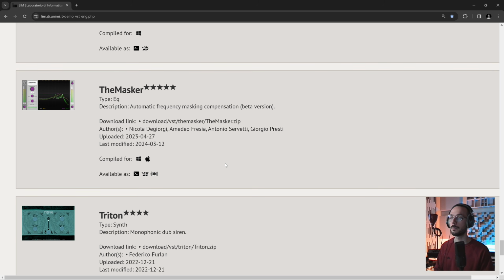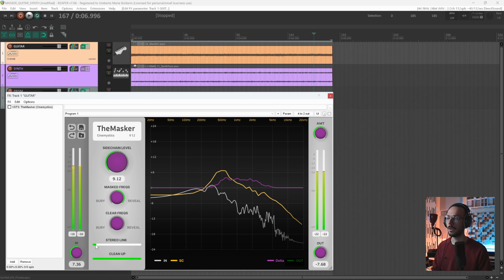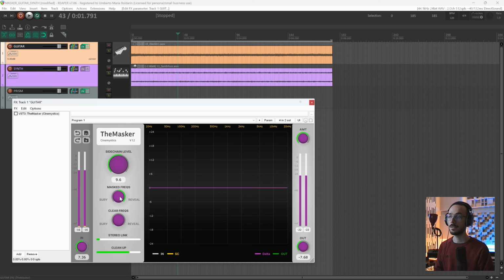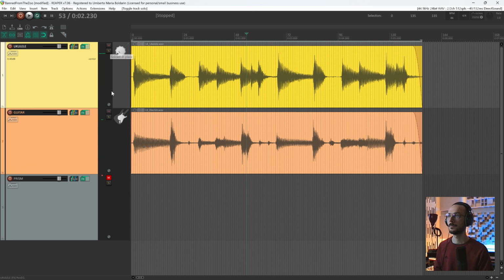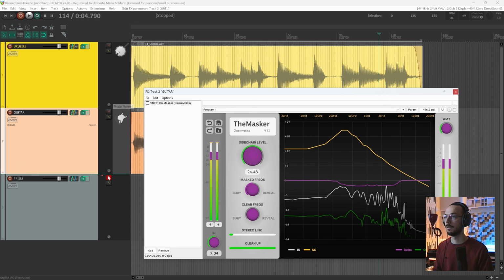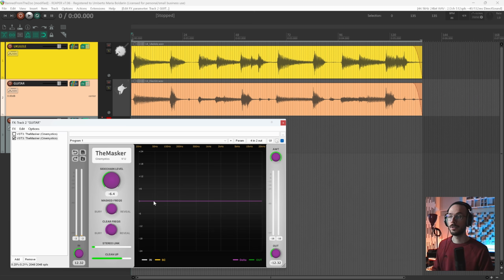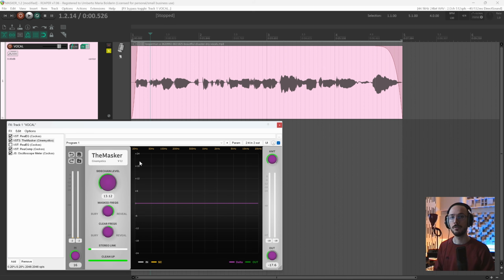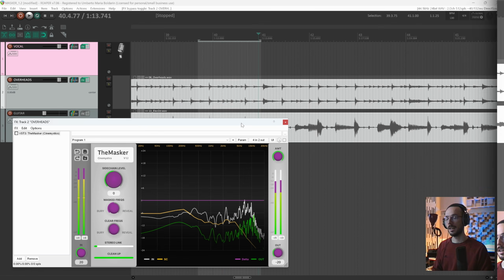The Masker Plugin Version 1.2 | In Depth Tutorial and Overview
The Masker is a FREE audio plugin useful to cut masking frequencies, enhance clear frequencies and make space in your mix!

⚠️ The plugin is still in the BETA stage and has been tested with a sample rate of 44.1 kHz. In a project with sample rates other than 44.1, the plugin may not work as expected.

00:00 Intro
01:22 Version 1.2
01:57 Plugin overview
 03:03 Stereo Link
03:57 Clean Up
04:58 How to use it
05:24 Reveal masked freq
07:26 Cut masked freq
11:52 Cut clear freq
13:35 No sidechain
15:17 Phase shifting
16:34 Plugin latency
17:11 Outro